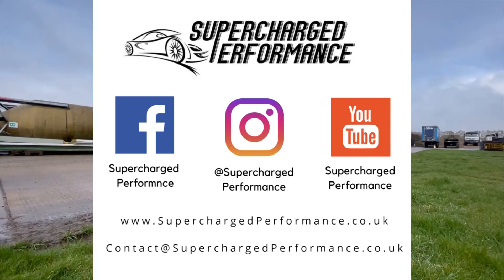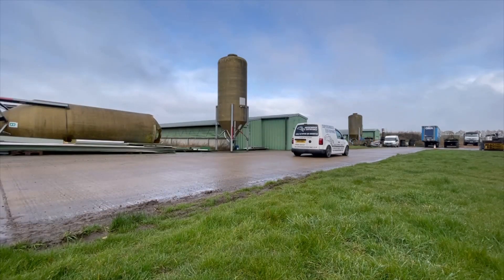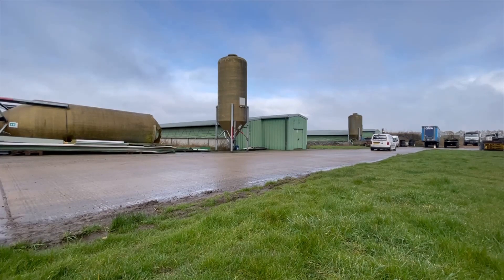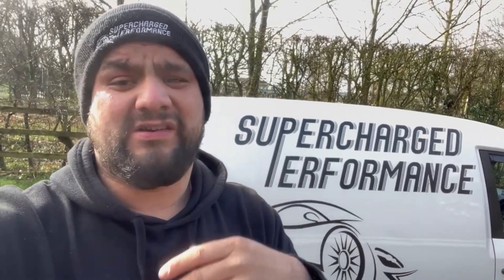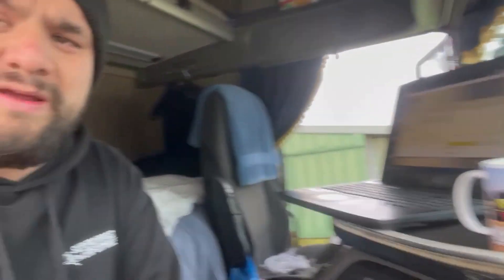We Tuned a DAF XF105 HGV - Supercharged Performance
Welcome back to the channel and in this video we are tuning our first ever HGV!!

Local company to us with this XF105 12.9L 460BHP wanted more power and torque so that's what we gave it!

We work on a mobile basis and going to the customers workplace was the most convenient for them!